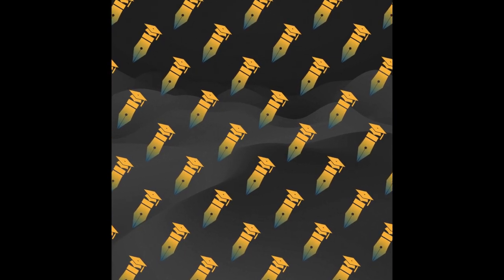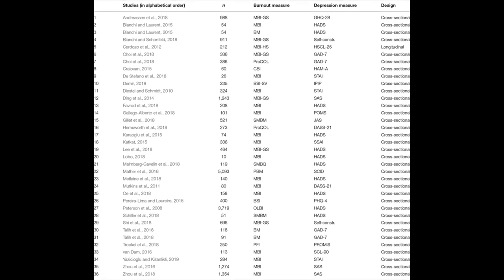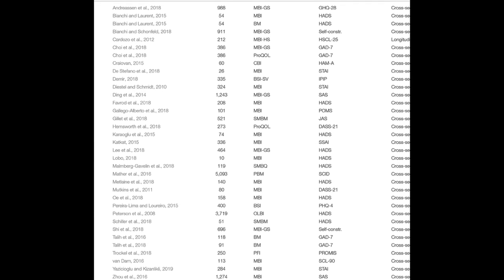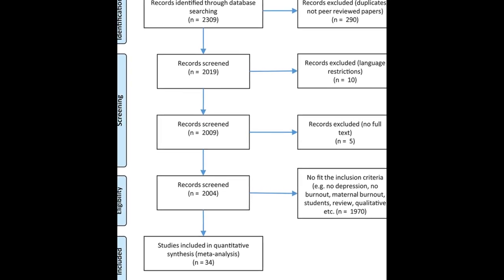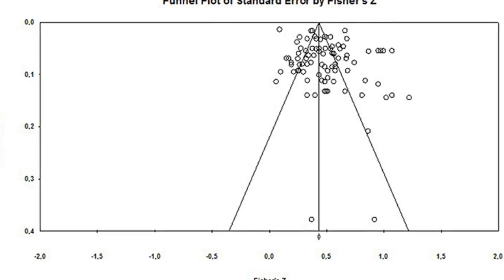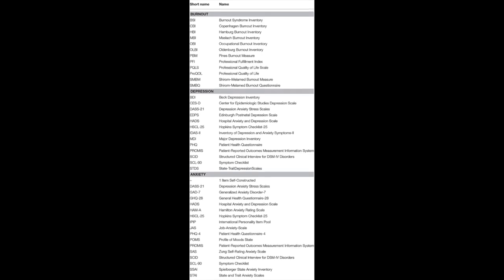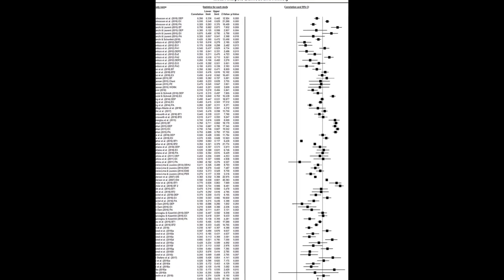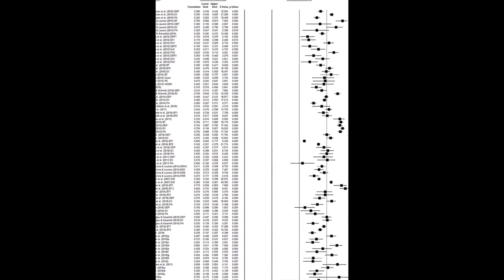The Relationship Between Burnout, Depression, and Anxiety: A Systematic Review and Me... | RTCL.TV